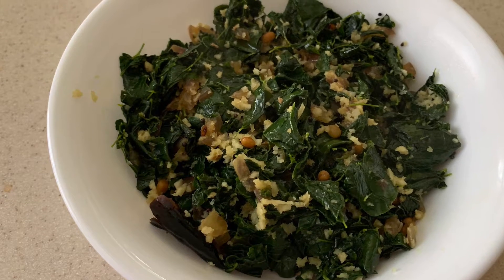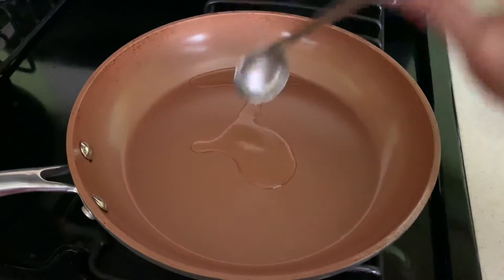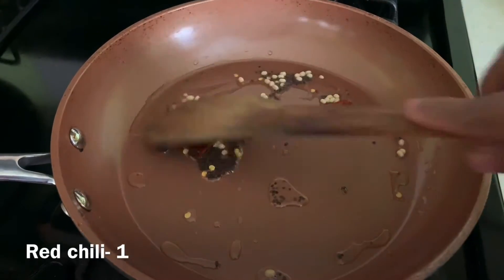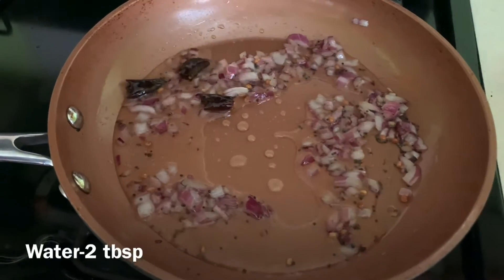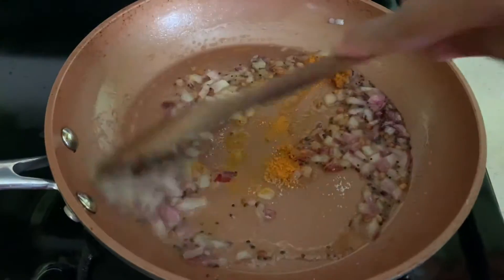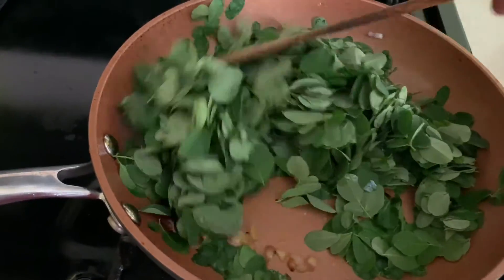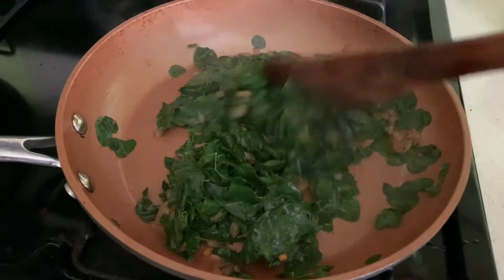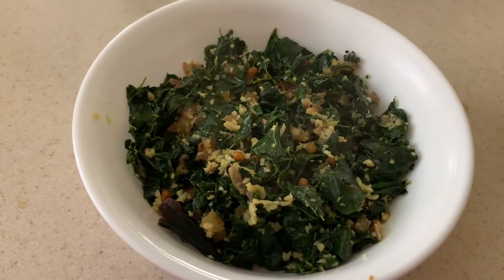Muringa leaves stir fry